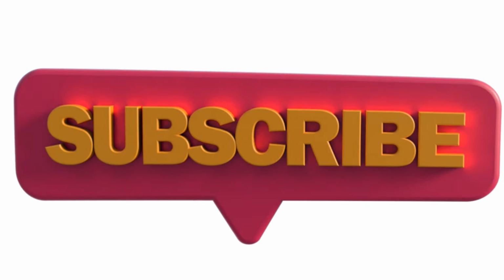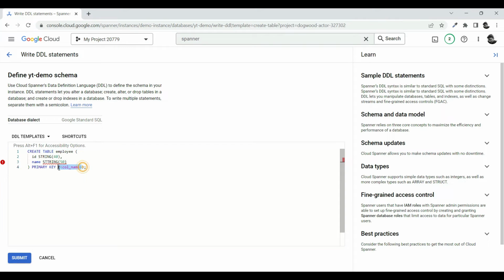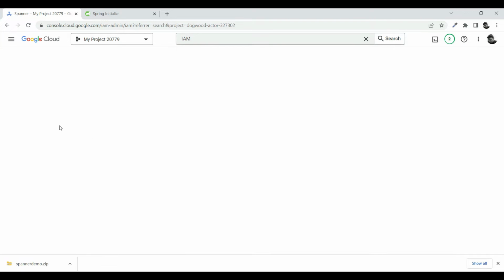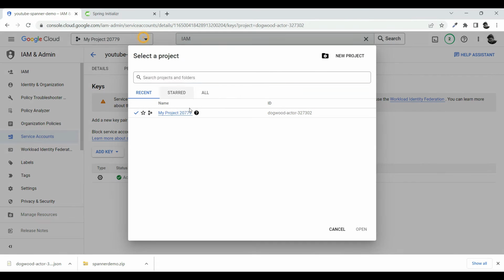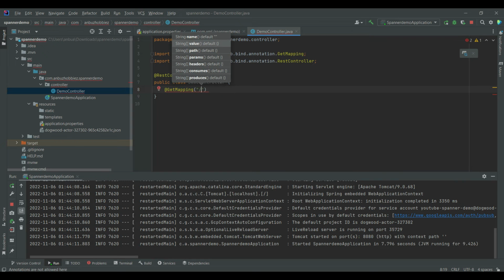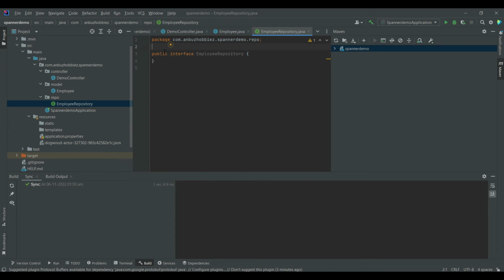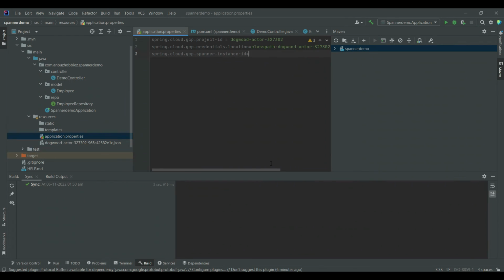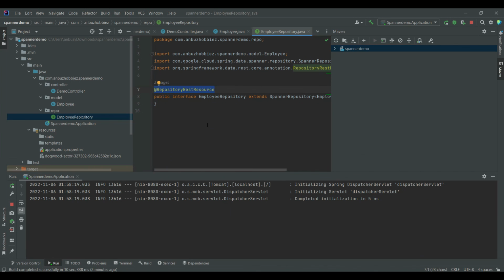Connecting Spring Boot with Google Cloud Spanner | Step-by-Step Tutorial from Scratch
In this comprehensive tutorial, we'll walk you through the process of connecting Spring Boot to Google Cloud Spanner from scratch. You'll learn how to set up your Spring Boot project, configure the necessary dependencies, and establish a connection to Cloud Spanner. Follow along as we provide clear, step-by-step instructions and real-world examples to ensure you can seamlessly integrate these powerful technologies. Whether you're a beginner or an experienced developer, this video will equip you with the knowledge and skills to harness the full potential of Spring Boot and Google Cloud Spanner.

Use your GCP credentials.

I have not went over the theory of spanner. It is a complete coding and configuration video.

Cloud Spanner is a fully managed, mission-critical, relational database service that offers transactional consistency at global scale, automatic, synchronous replication for high availability, and support for two SQL dialects: Google Standard SQL (ANSI 2011 with extensions) and PostgreSQL.